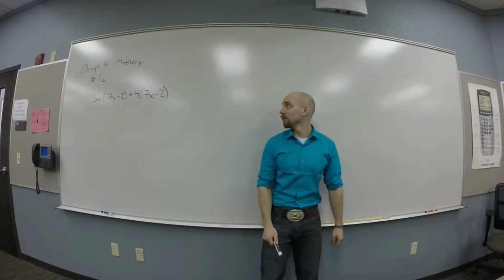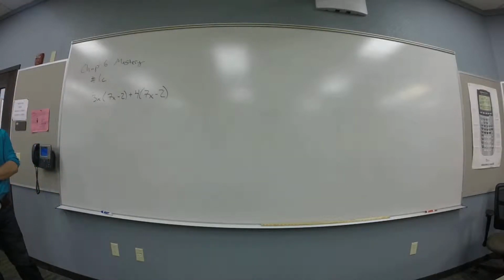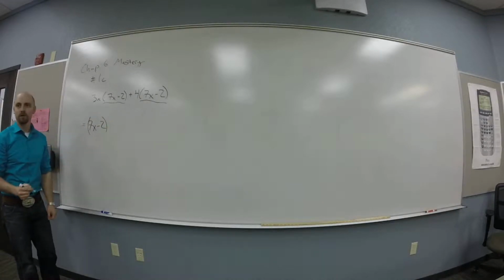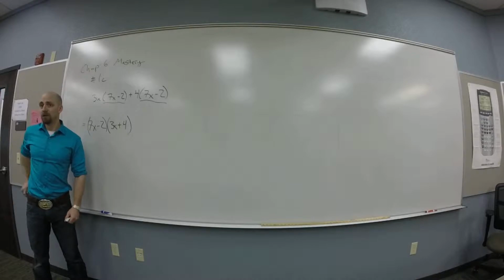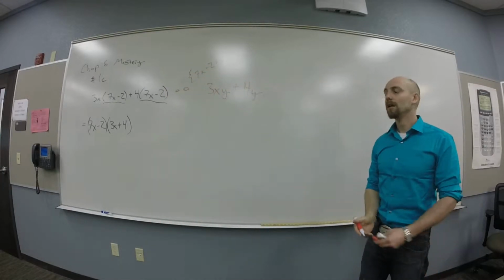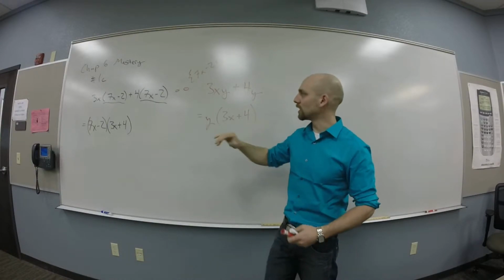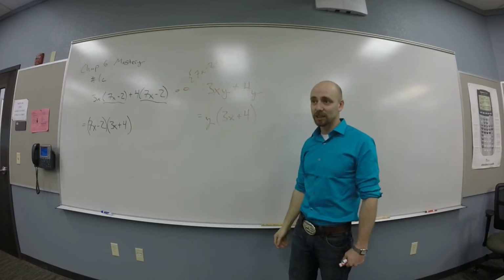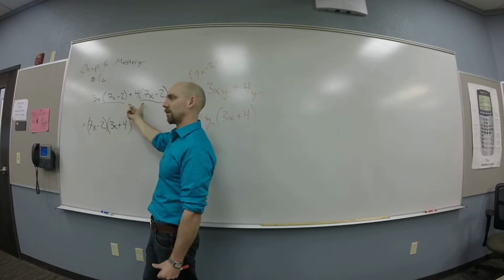Chapter 6 Mastery